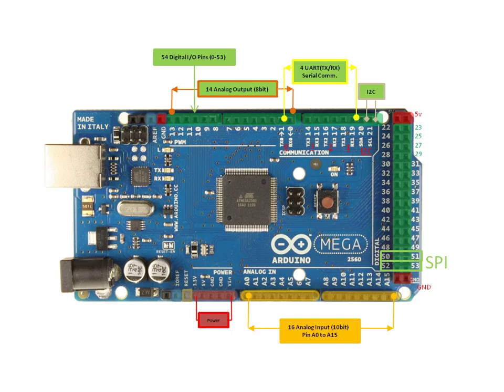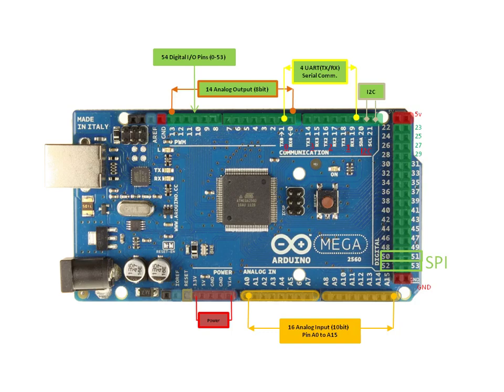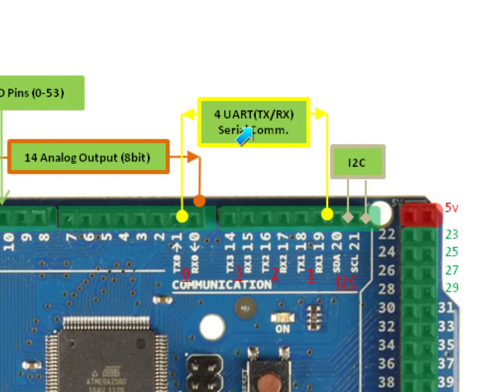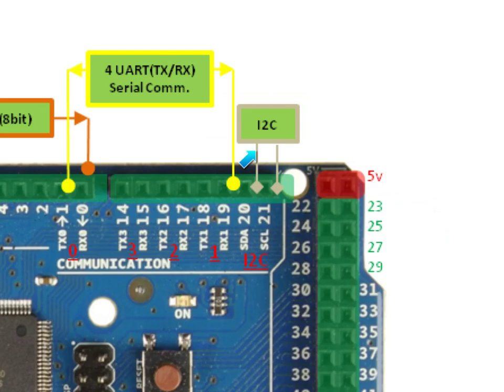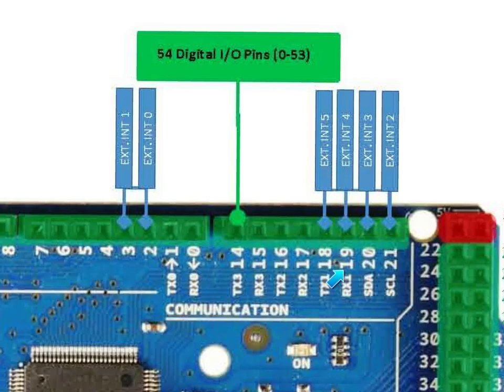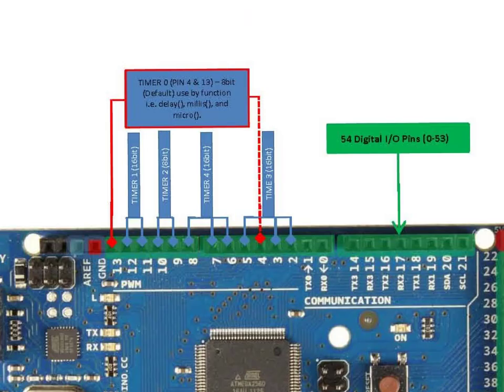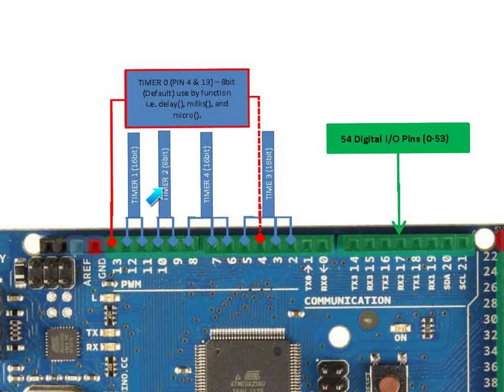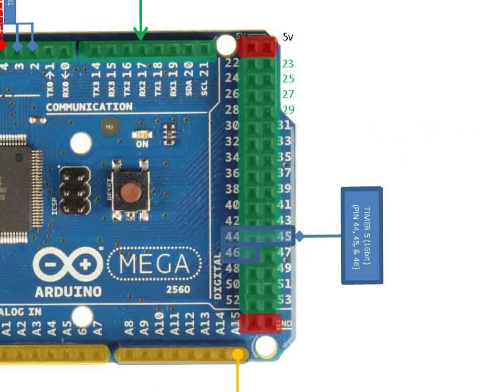DIY - Arduino Mega 2560 (Episode 01) Pin Maps HD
DIY - Arduino Mega 2560 Pin Maps Arduino